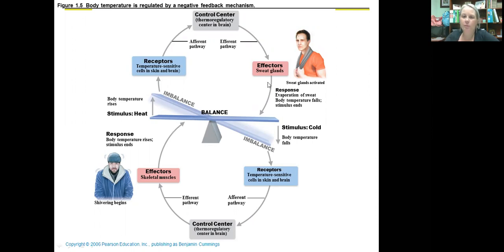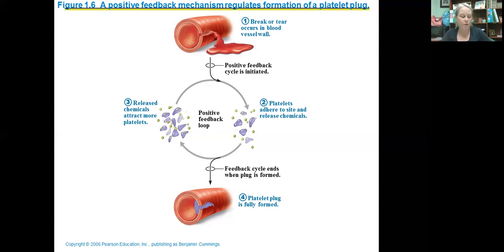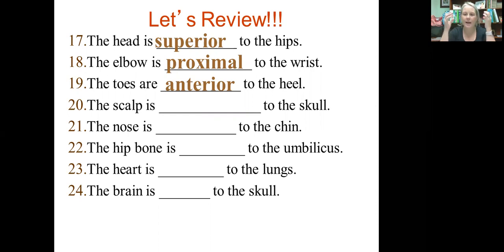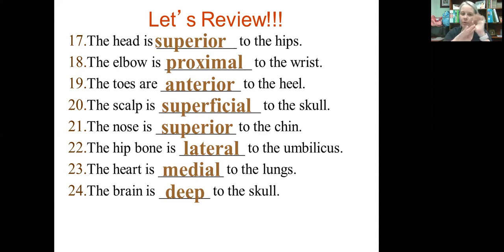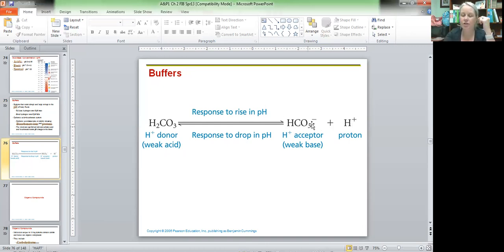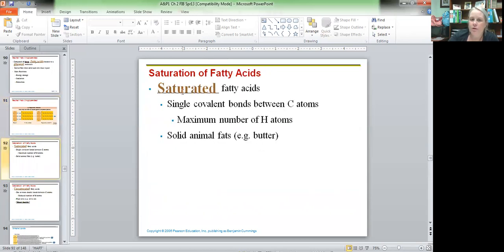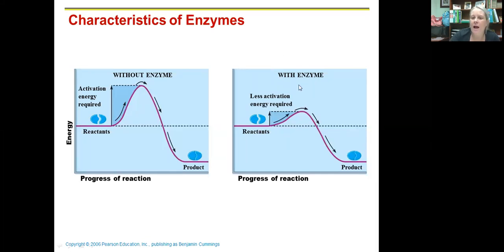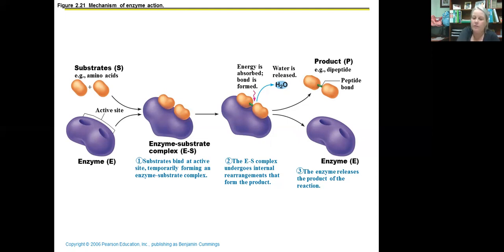Review of Topics from Ch1 and 2